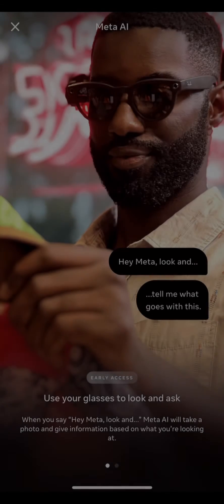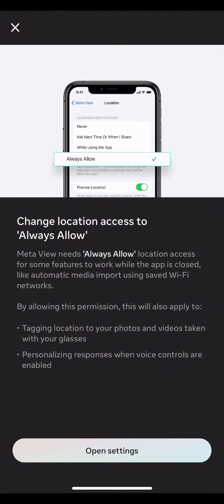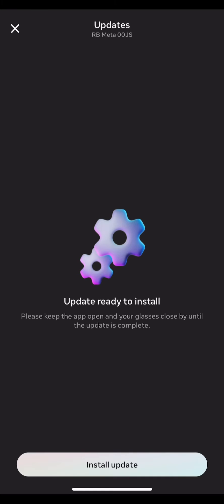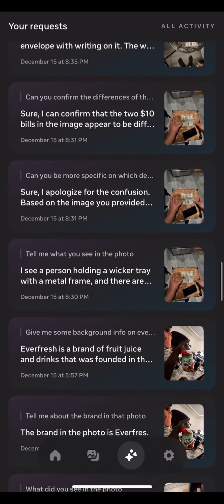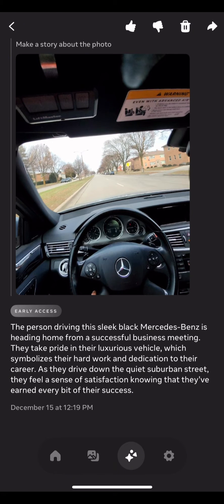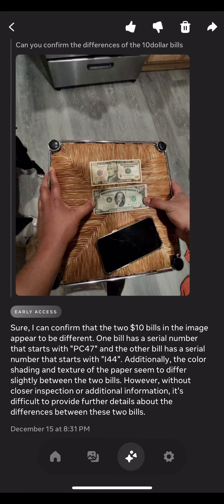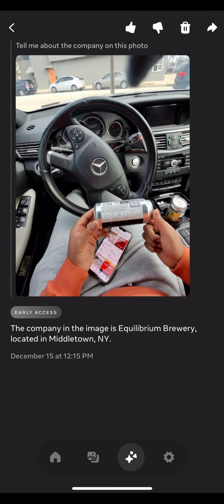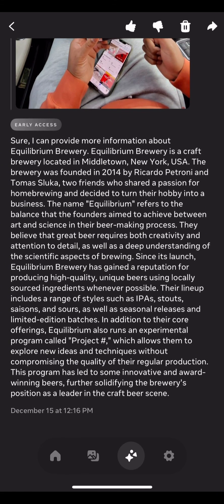Meta Ray Ban Smart Glasses V2 Update- Multimodal AI (Early Access!)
Meta Ray Ban Glasses V2 Update- Multimodal AI (Early Release!)

Meta has just announced a new update for the Ray-Ban Meta smart glasses, which will enable multimodal AI features. This means that you can ask Meta AI questions based on what you see, and get real-time information on your glasses. For example, you can ask Meta AI to identify a building, a landmark, a product, or a person, and get relevant facts and details. You can also use voice controls to capture photos and videos, live-stream to Facebook or Instagram, and listen to Spotify on your glasses. The update is currently in early access beta, and will be available to all users in 2024. In this video, I will show you how to use the multimodal AI features on the Ray-Ban Meta smart glasses, and share my impressions and feedback. If you are interested in getting the early access, you can sign up on the Meta website ¹.